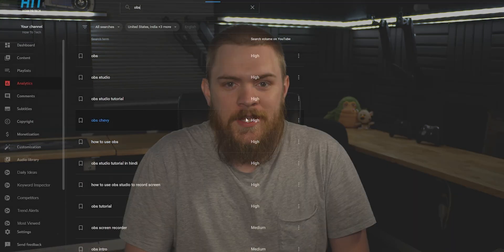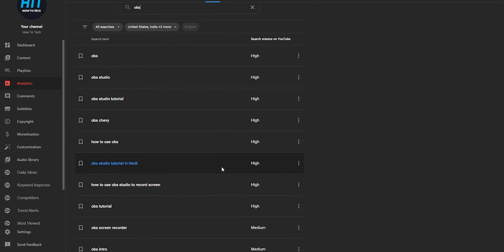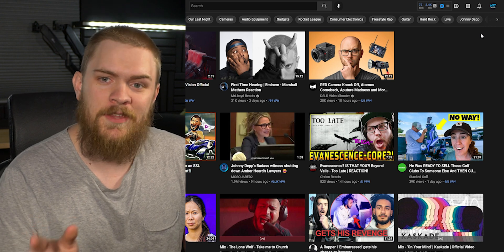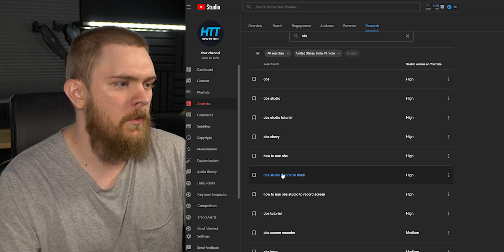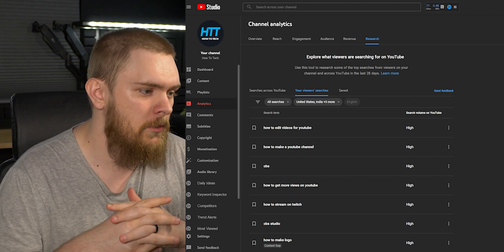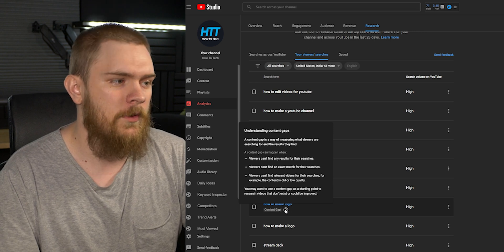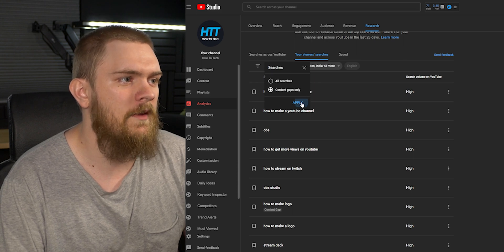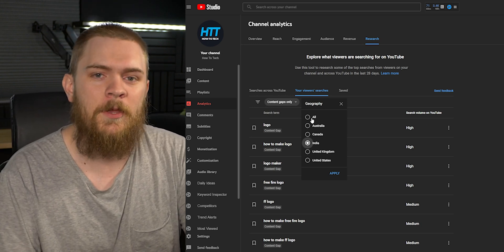New YouTube Creator Research Feature - Better SEO, Tags, & Video Ideas!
0:00 Intro
1:17 YouTube Studio
1:36 Research Tab
4:22 Outro

Description Tags: seo,search engine optimization,tags,description,youtube ranking,how to rank on youtube,how to grow on youtube,youtube research,youtube research feature,new youtube research feature,best youtube studio tools,vidiq,vidiq boost,vidiq alternative,vidiq alternatives,free vidiq alternative,keyword,keyword research,keywords,youtube research tab,tubebuddy,youtube seo,